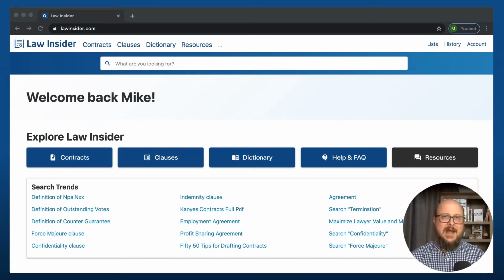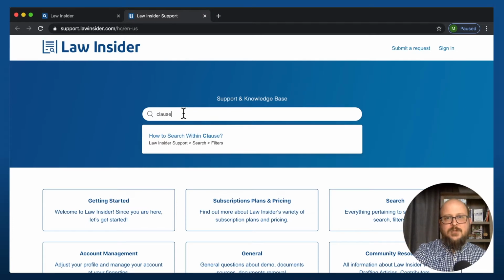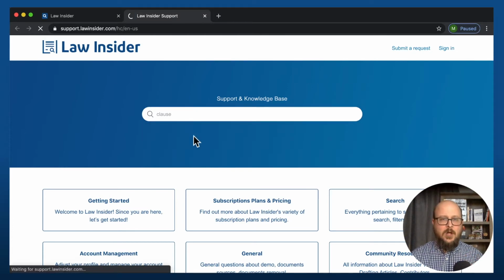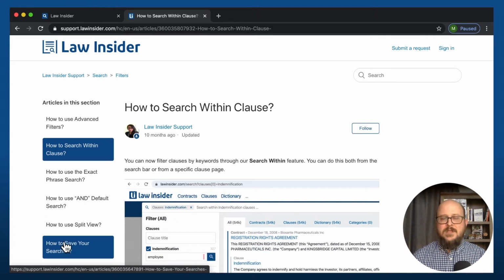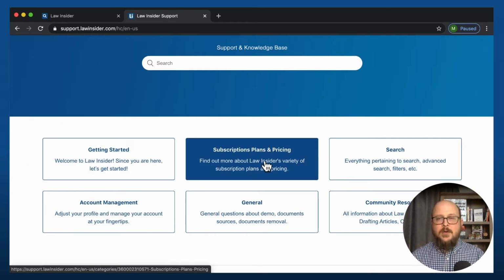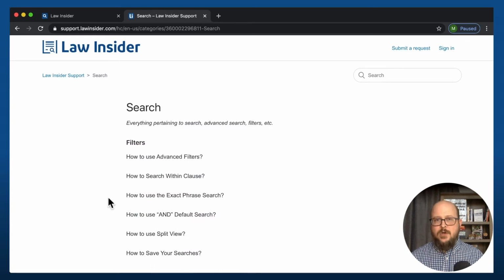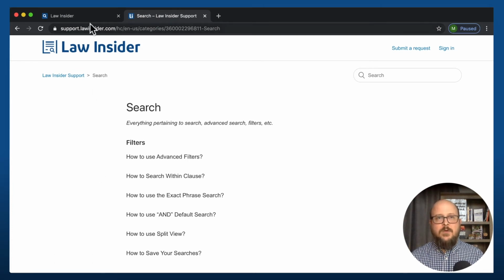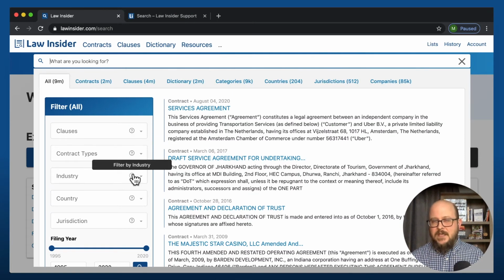Law Insider Help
How to get additional search support help from Law Insider.